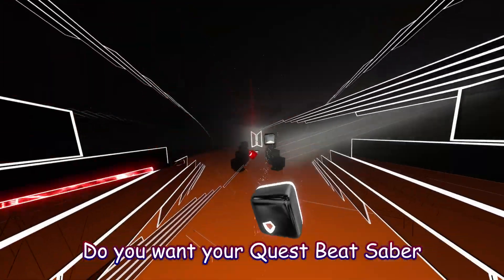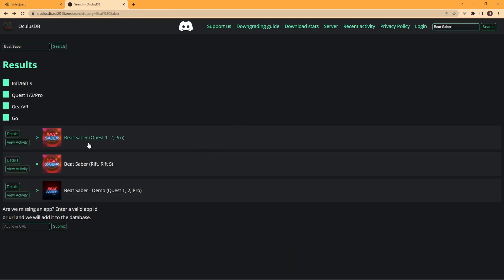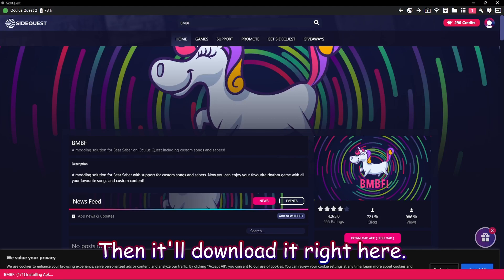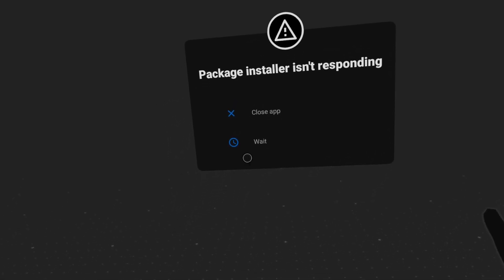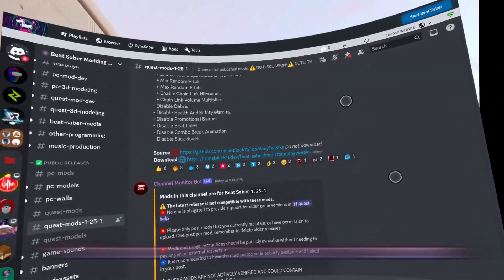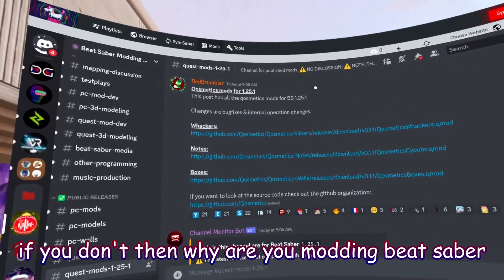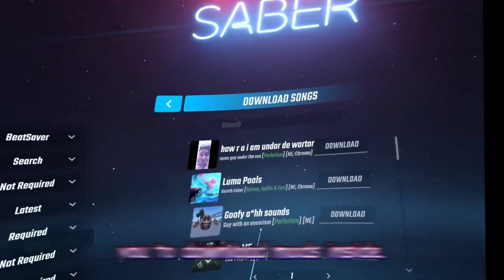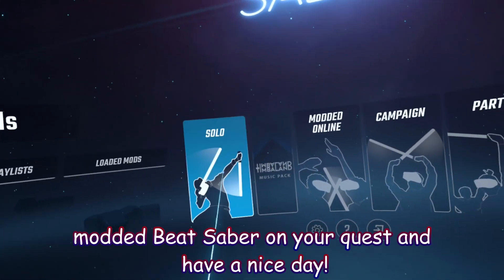How to Downgrade & Mod Beat Saber on Quest 2! (Beat Saber Version 1.25.1)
Hi everyone! In this video I will show you how to Downgrade Beat Saber on QUEST and show you how to install mods and custom songs! Watch to the end or you won't find out how t o do this! Thanks for tuning in and have an AWESOME day!

=-=-=-=Chapters=-=-=-=
0:00 - 0:14 Intro
0:15 - 0:39 Installing SideQuest
0:40 - 1:17 Downgrading Beat Saber
1:18 - 1:36 Installing BMBF
1:37 - 2:41 Modding Beat Saber Install
2:42 - 4:07 Recommended Mods
4:08 - 5:01 Mod Settings (Optional)
5:02 - 5:09 Noodle Extensions!
5:10 - 5:22 Outro

PC Specs:
CPU: AMD Ryzen 5 5600G
GPU: AMD RX 6600 XT
RAM: 32GB DDR4 3200MHz

=-=-=-=-=Songs=-=-=-=-=
🔺ood